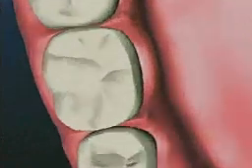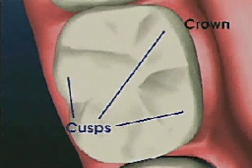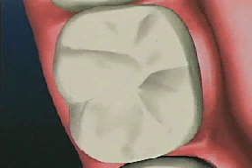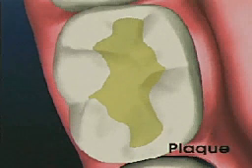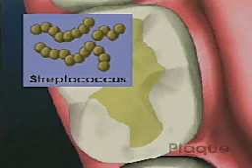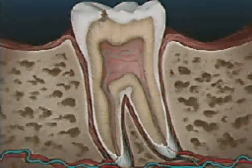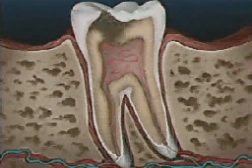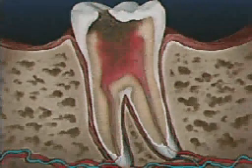The Stages of Tooth Decay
Time to brush my toothsies.